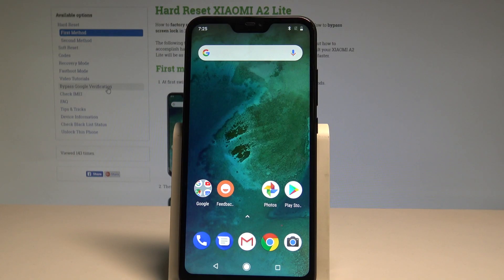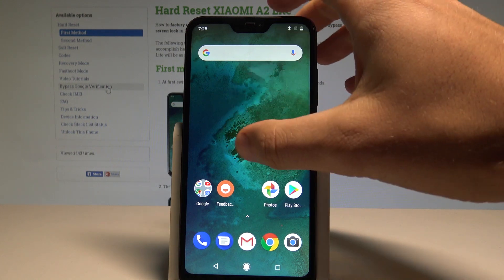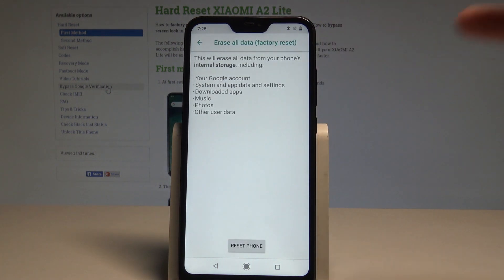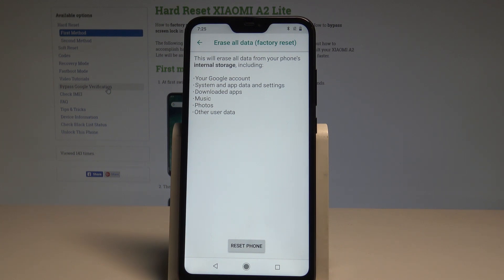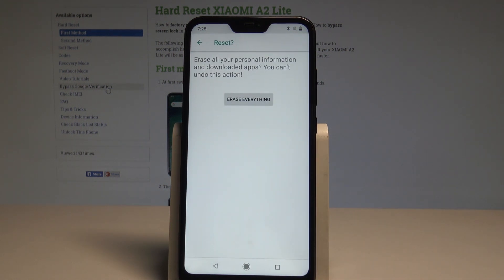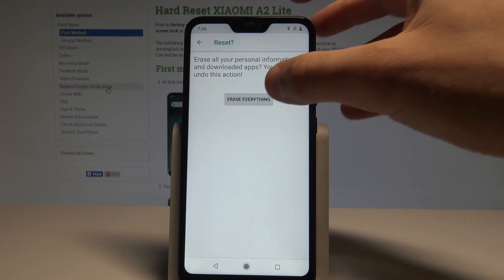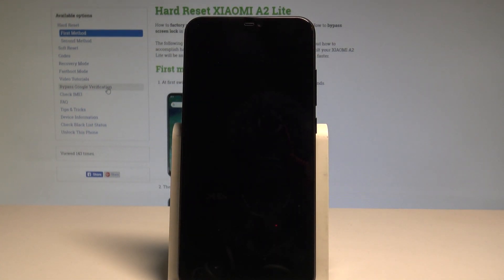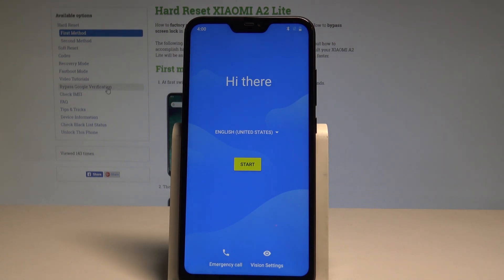How to Hard Reset XIAOMI A2 Lite - Wipe Data / Erase Everything / Reset MIUI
The easiest way to perform the hard reset in XIAOMI A2 Lite is by using the MIUI settings. Let's find the Reset options and choose factory reset. This operation will erase all personal data, customized settings and installed apps. After the master reset XIAOMI A2 Lite will be as new with defaults settings and without personal staff. It's recommended to perform this operation before selling the device. The factory reset may be also great solution to fix software problems and repair XIAOMI A2 Lite.

How to factory reset XIAOMI A2 Lite? How to master reset XIAOMI A2 Lite? How to bypass screen lock in XIAOMI A2 Lite? How to bypass pattern in XIAOMI A2 Lite? How to remove password in XIAOMI A2 Lite? How to remove screen lock in XIAOMI A2 Lite? How to restore XIAOMI A2 Lite? How to format XIAOMI A2 Lite? How to erase everything in XIAOMI A2 Lite? How to delete data in XIAOMI A2 Lite?